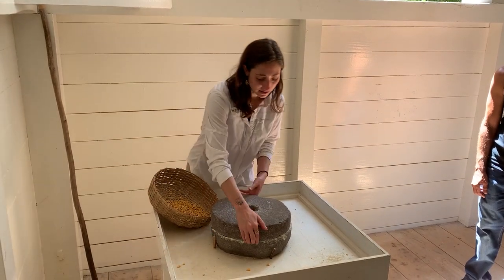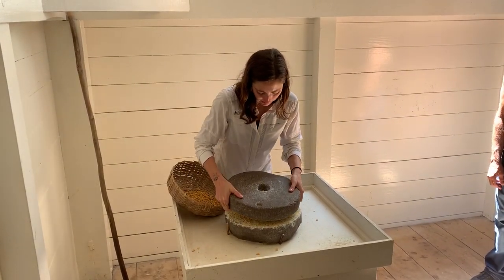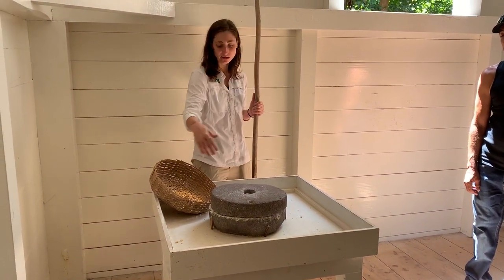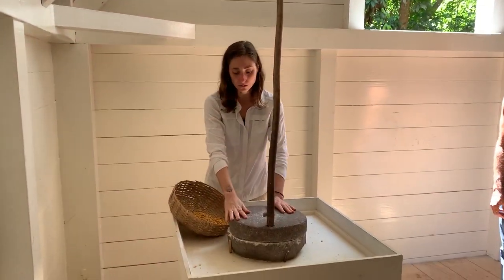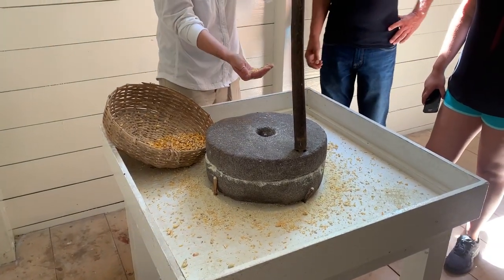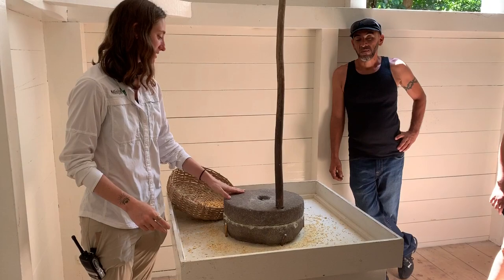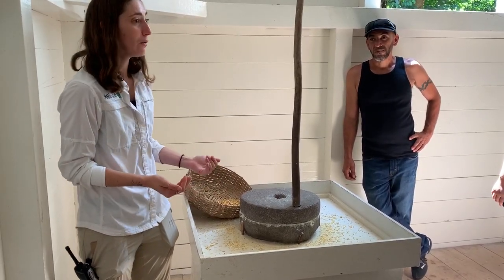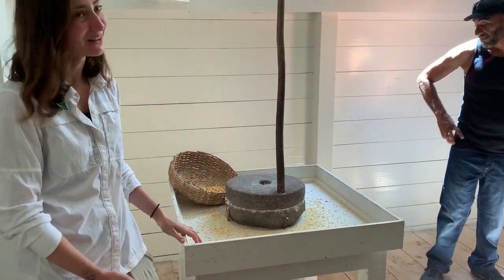Milling Corn Flour Like Abuela Used To Do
Hacienda Buena Vista uses this smaller version of the corn mill to show us how the much larger machine is working.